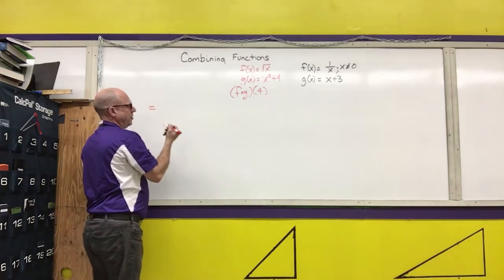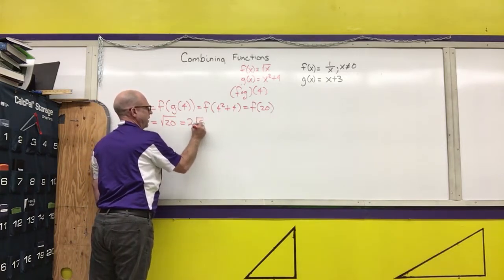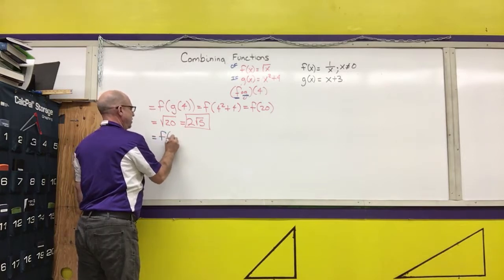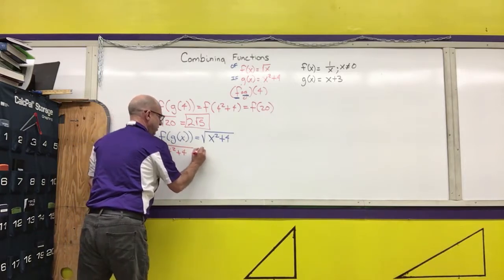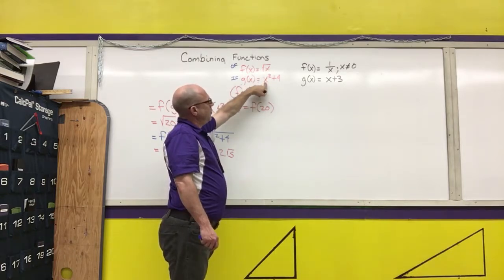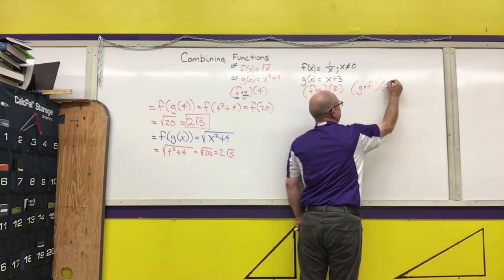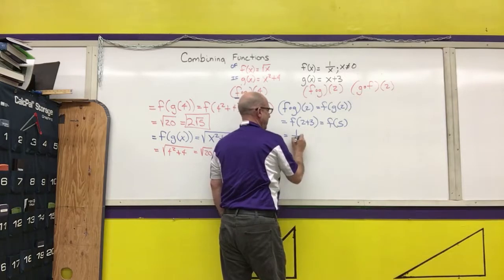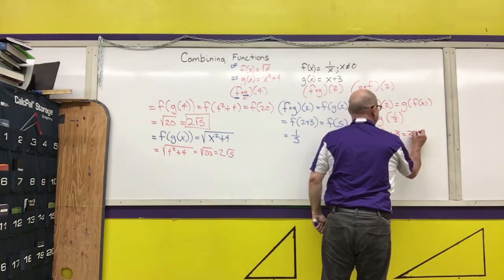M111-02-06E Composition of Functions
Section 2.6E